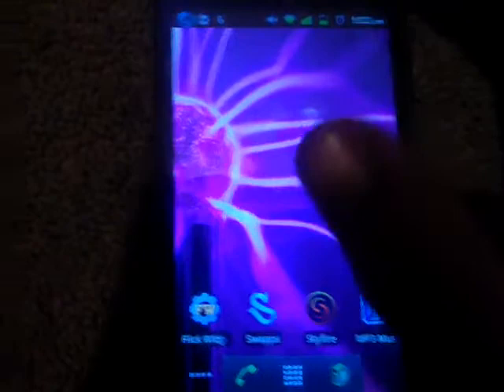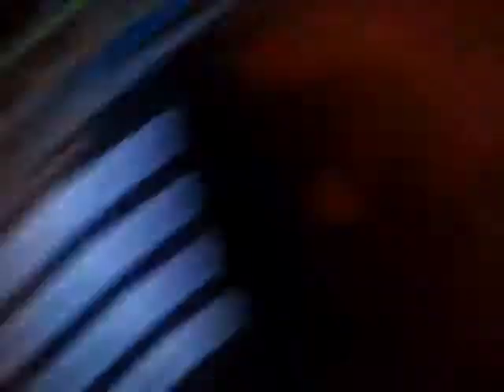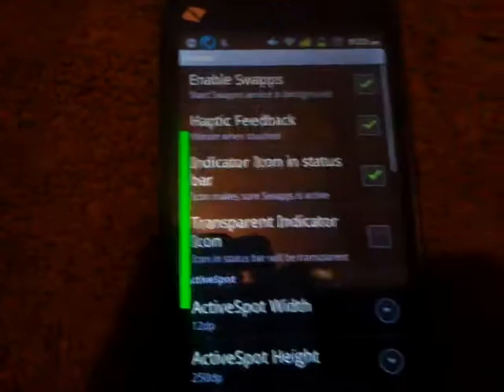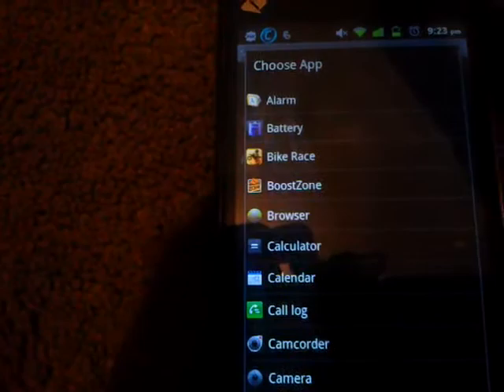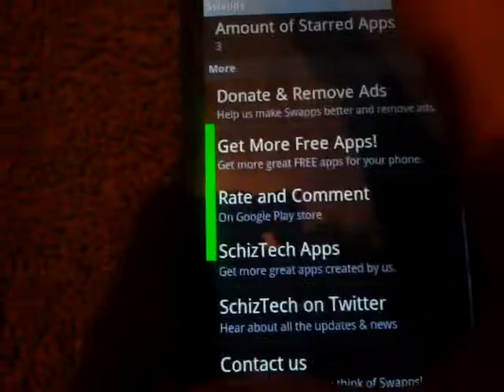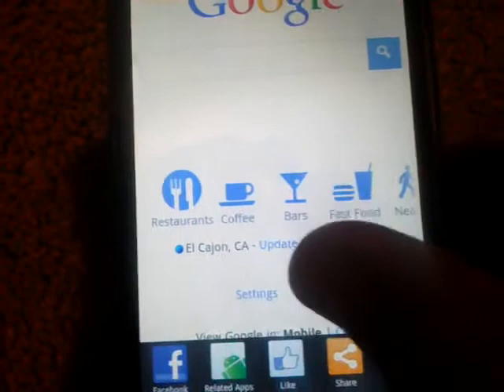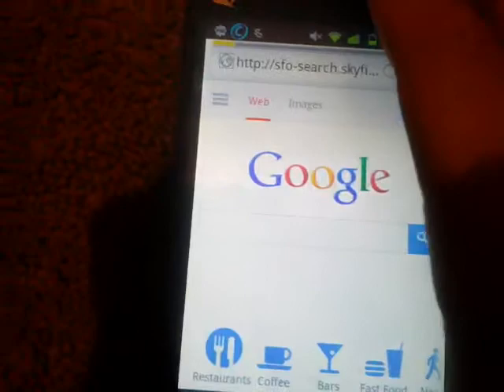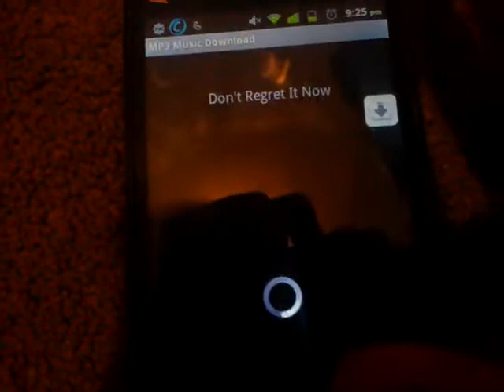Top 4 apps of the week